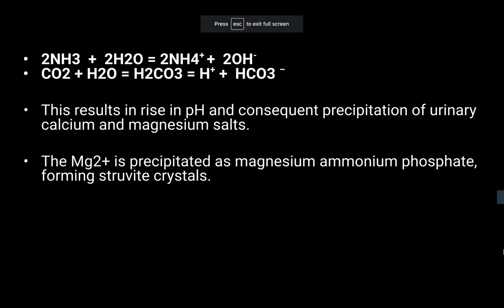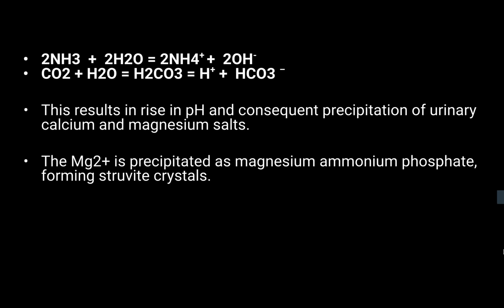AUS Prosthesis Infection - Prevention and Salvage options Stones & Infection; Fournier’s gangrene;